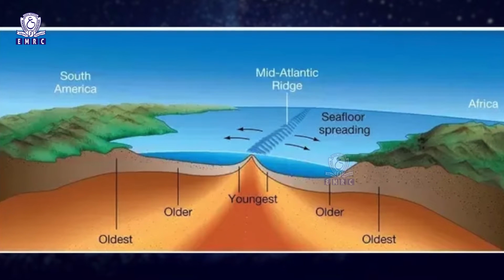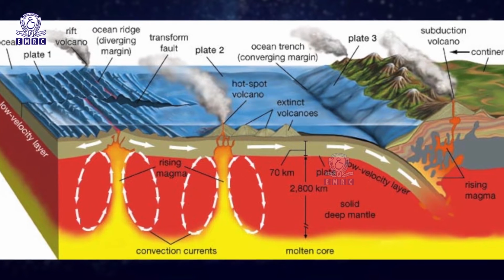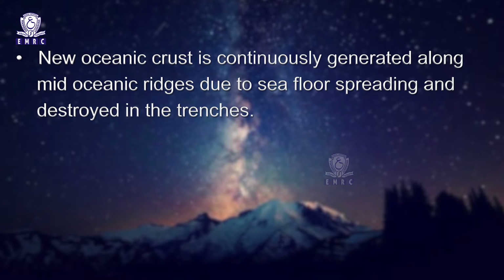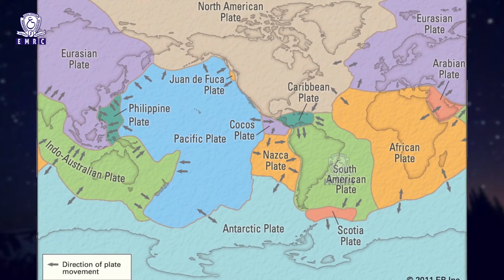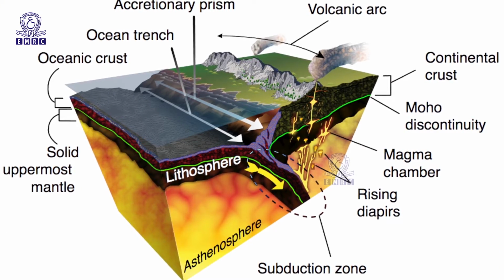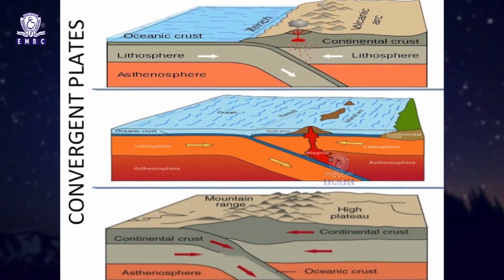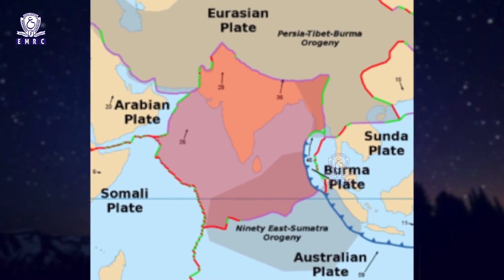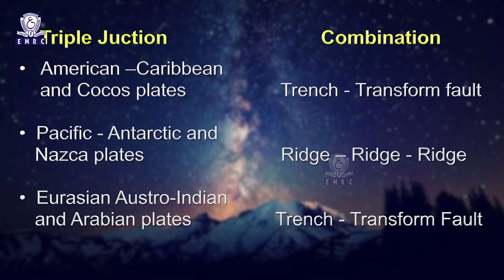09 PLATE TECTONICS SESSION I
Geography
Geomorphology
Objectives: • Understand the significance of sea floor spreading as a basis of Plate tectonic theory.
• Understand the concept of Lithospheric plates and Plate Tectonics.
• Understand the concept of Plate boundaries and their tectonic significance.
geography geomorphology PLATE TECTONICS SESSION I#emrc#